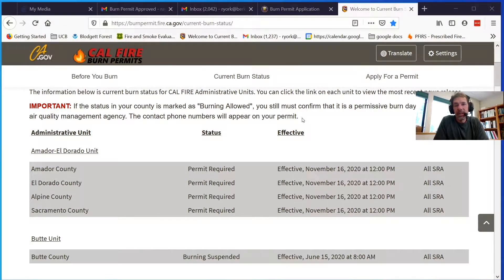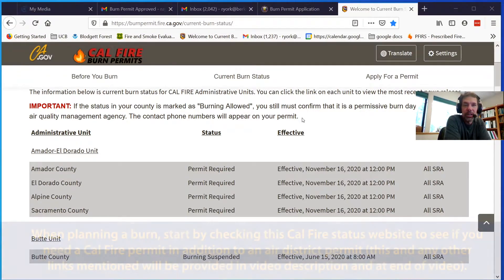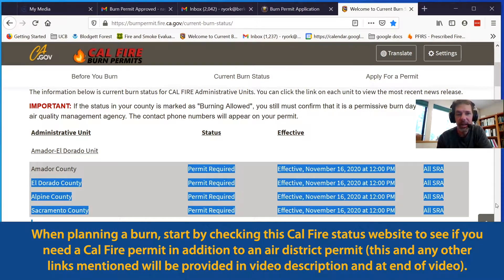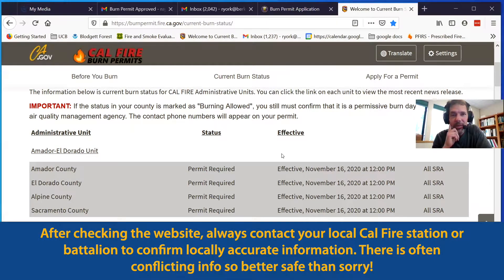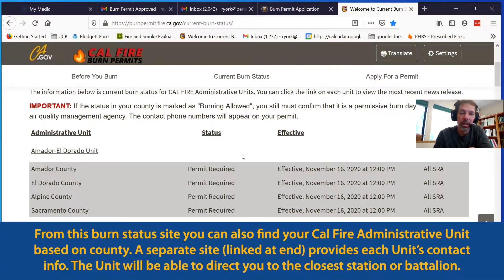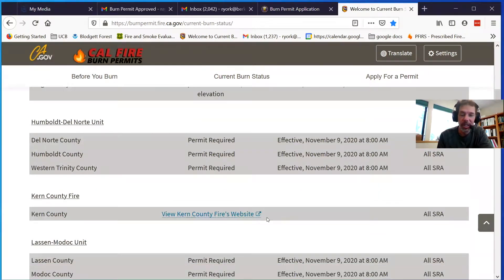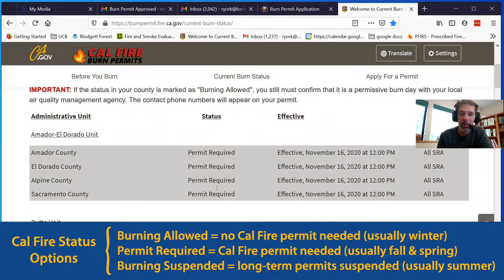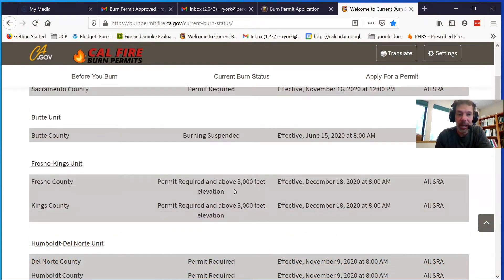Cal Fire Permitting Process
This video covers how to determine the Cal Fire burn status for your county and how to apply for a burn permit for pile burning or small broadcast burns (applying fire across a predetermined area).

Resources:

- Check current burn status in your county and apply for a permit.
- Find your Cal Fire Unit based on your county.

- Use map to determine if burn is within Cal Fire’s permitting jurisdiction.
- Click search bar within map, then “filter records by value” to SRA:SRA.
- Search address of burn location to check if it is within SRA.

- Provides phone number and webpage link (if they have a website) for each Unit.
- Unit should be able to provide you with updated information and local station/battalion contacts.

Further Resources:

SPARx (Smart Practices and Architectures for Rx Fire in California)